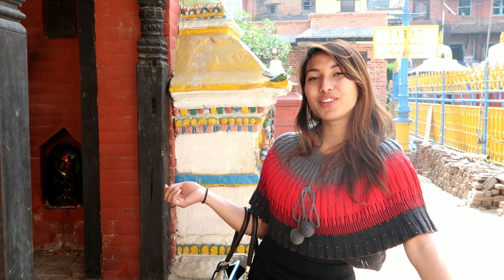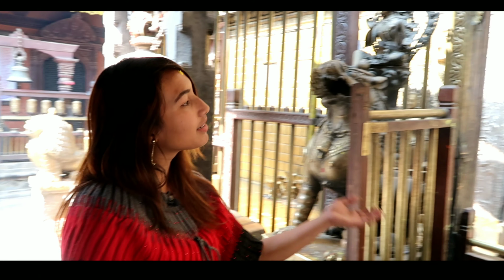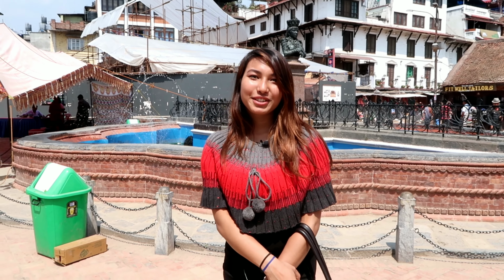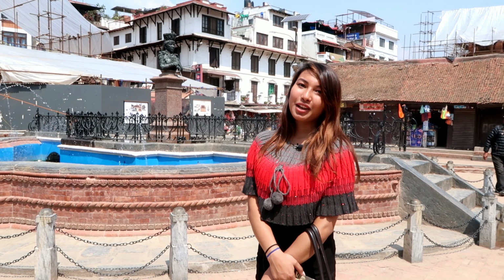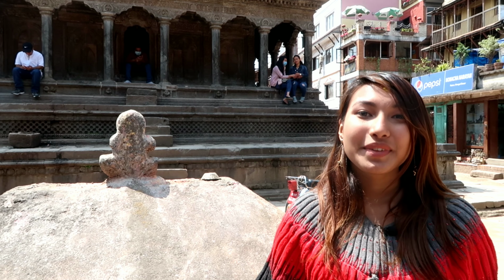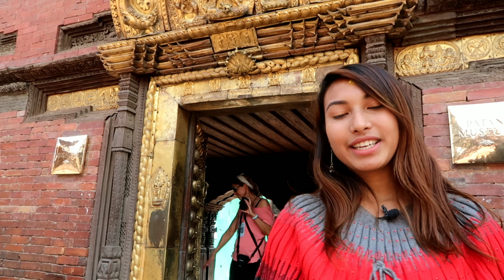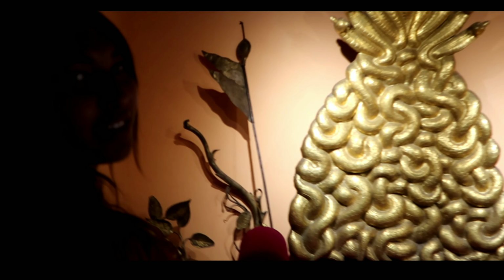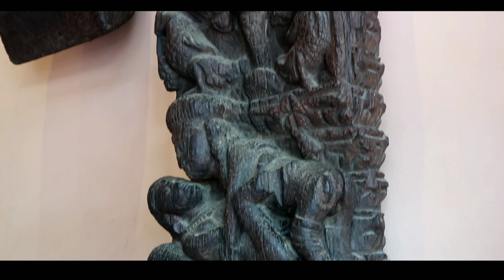Tourism Places to Visit in KathmanduThe Patan Durbar Square GOLDEN TEMPLE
Patan Durbar Square
Patan 44700
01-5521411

 Equipment.  : DJI osmo mobile
                        : Glide gear DNA

Samsung Galaxy S9 plus software mobile apps